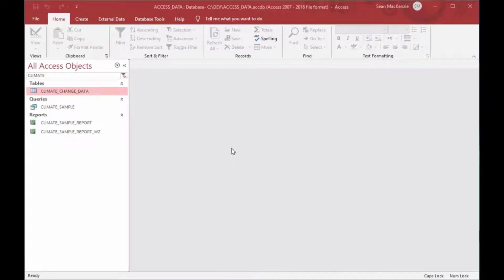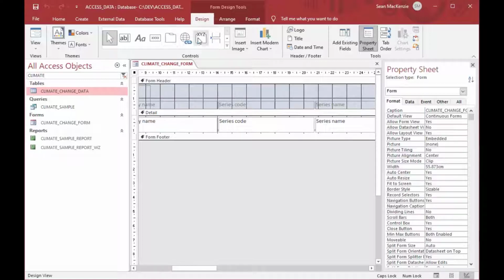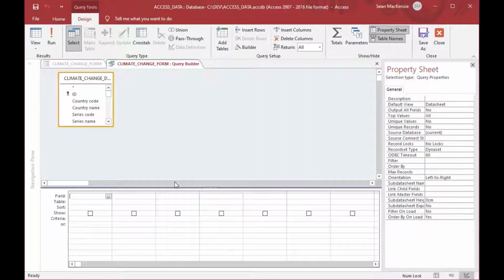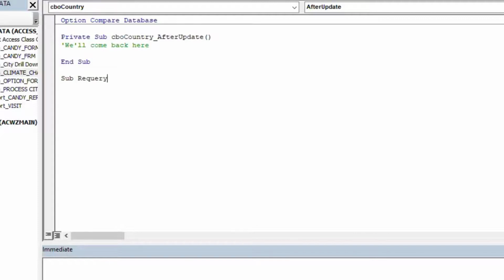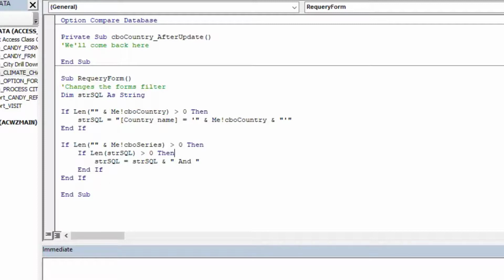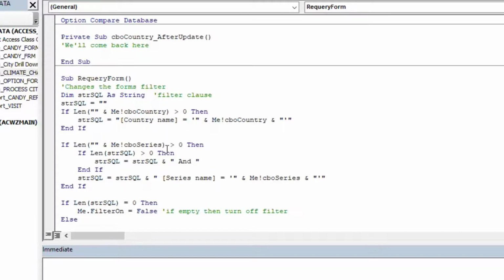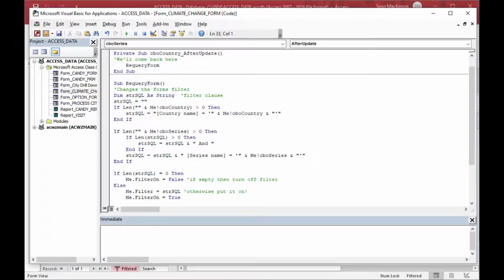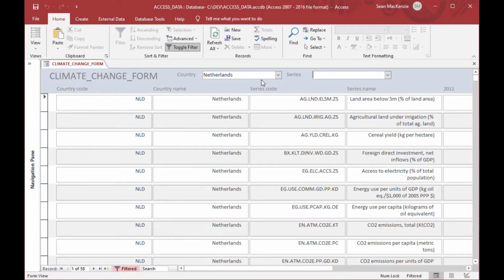How to Make a Search Form with Combo Boxes in MS Access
Users LOVE good search options when they are using a data entry form that has a lot of data on it. Knowing how to make a fast filter form is one of the most essential skills for a database application developer. In this example, we’ll create a simple filter form by using two combo boxes with selections for us to choose from. You’ll learn how easy it can be to make a really good search screen with interactive controls.

How to Make Changes to Text in a Textbox in Microsoft Access Using SelStart and SelText
How to Run Code as Your MS Access Form Opens - On Open, On Load, and On Current